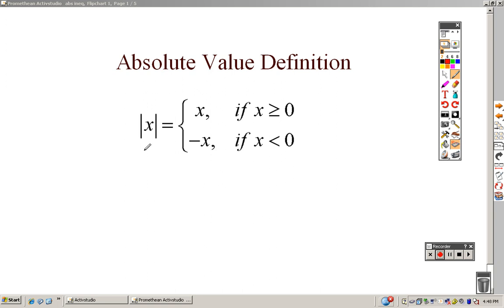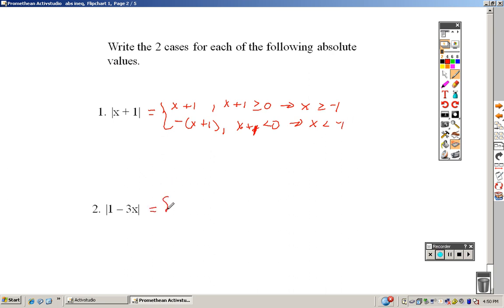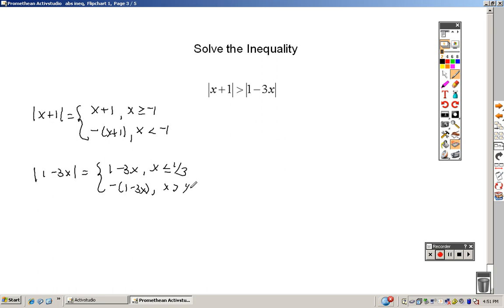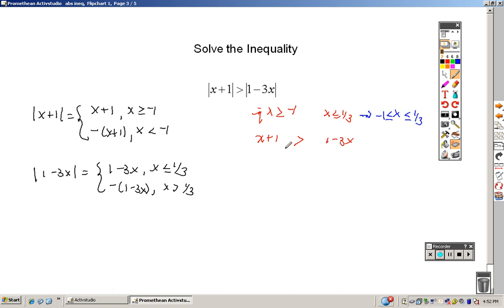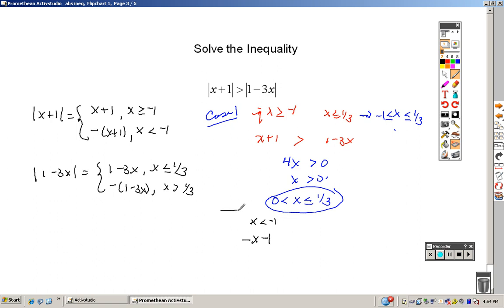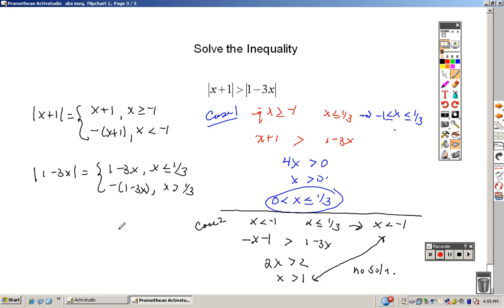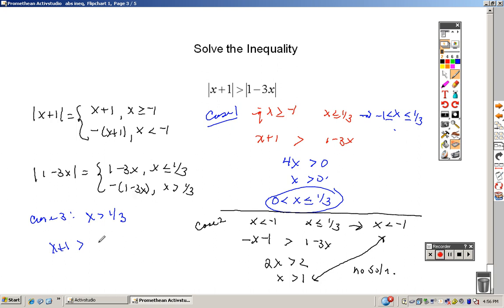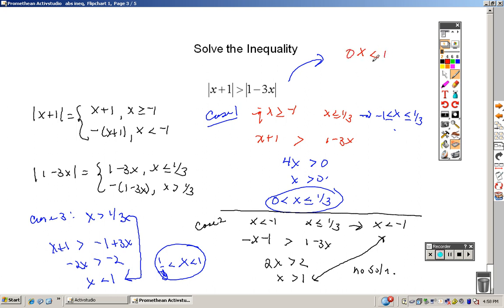solve abs ineq.avi